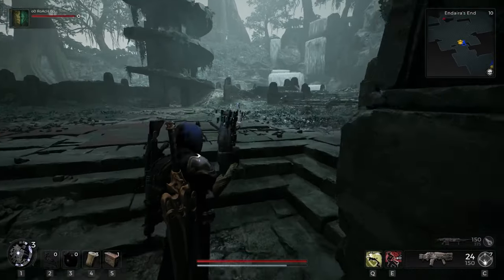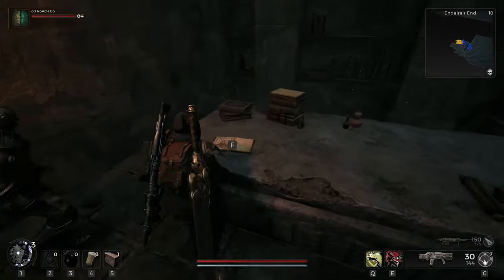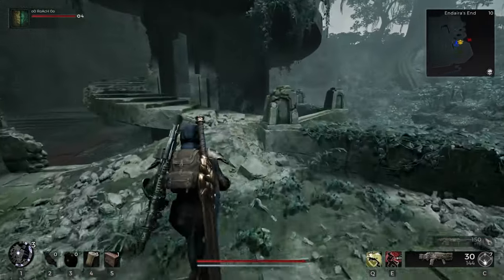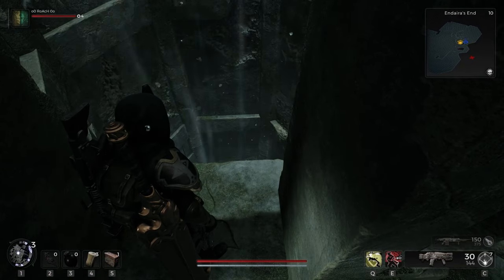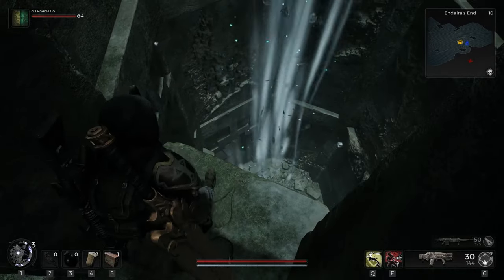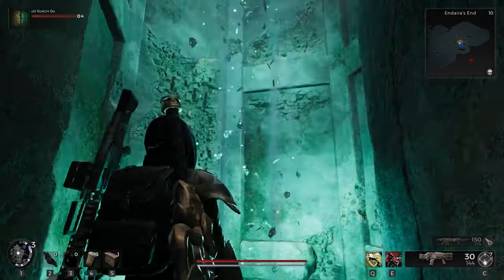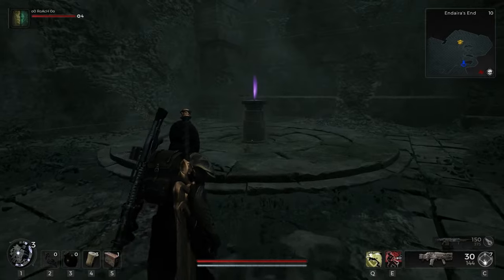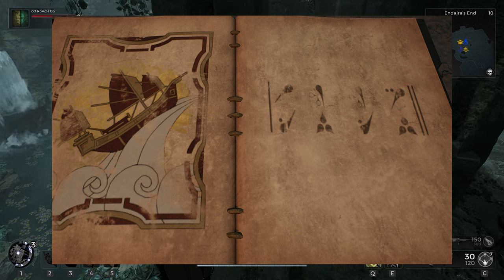Endaira's End puzzle - Both rings - Remnant 2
how to get both rings from the endaira's end puzzle